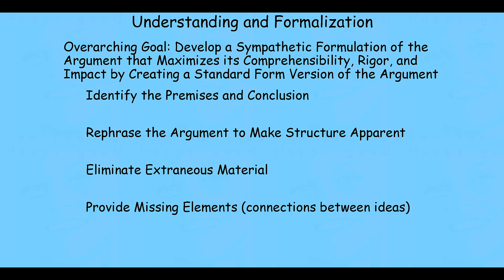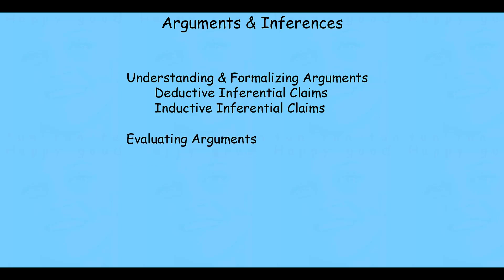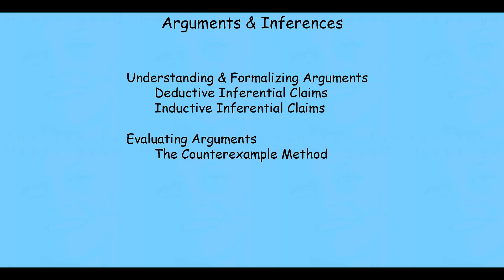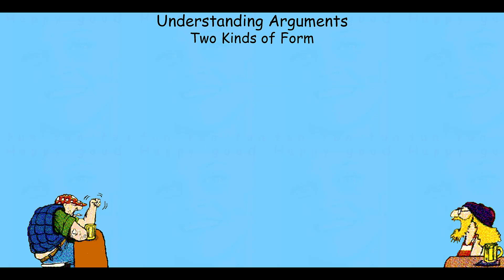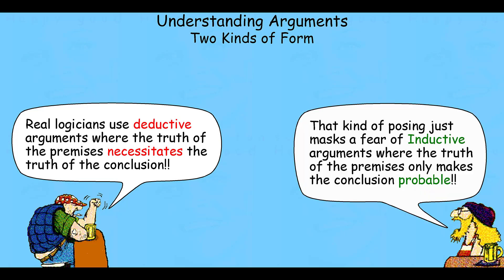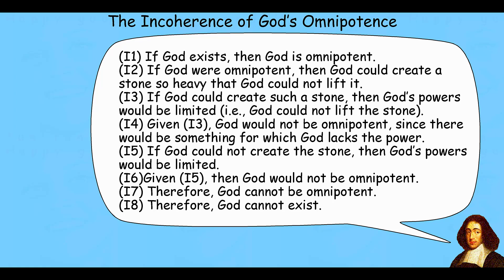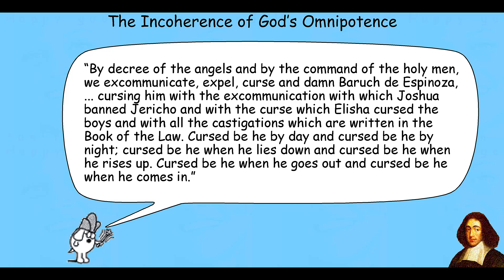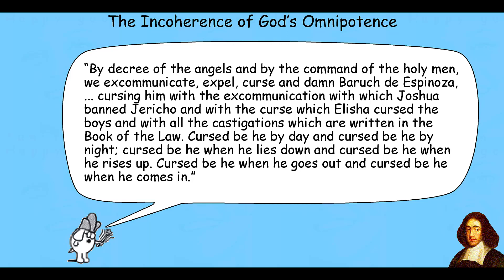arguments 2 4 f20